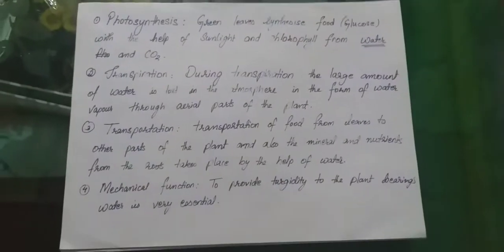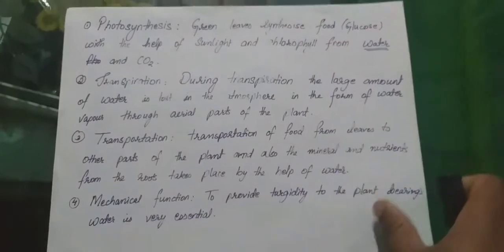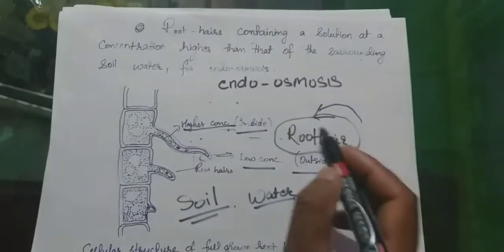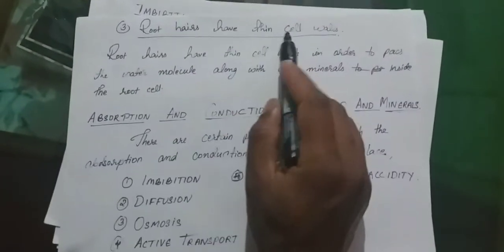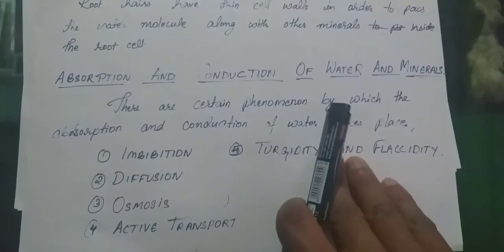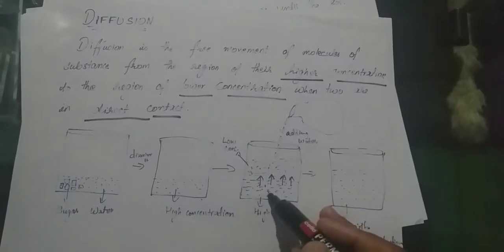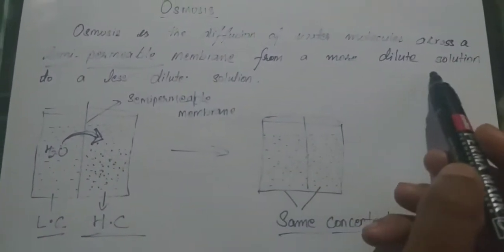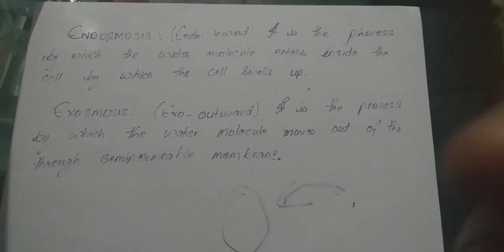ABSORPTION BY ROOTS .. PART 1, ICSE CLASS 10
Explanation of chapter- Absorption of Roots till exo osmosis..